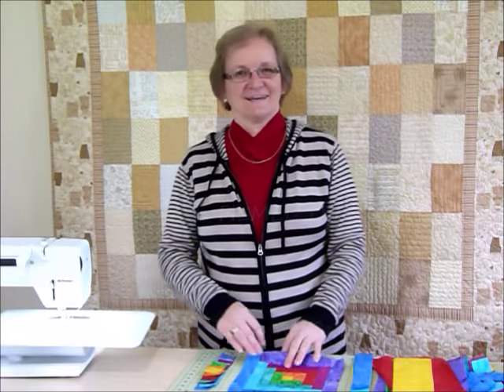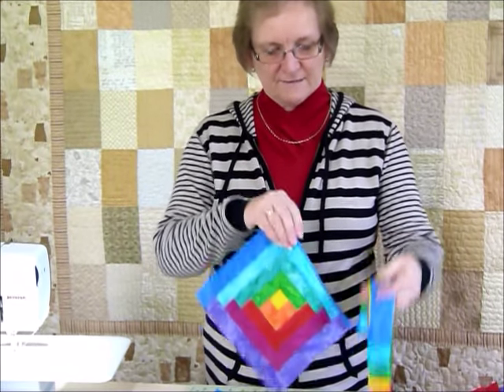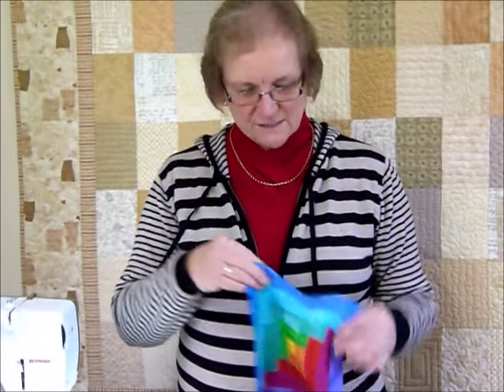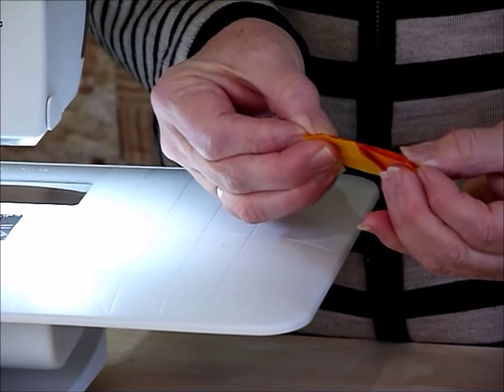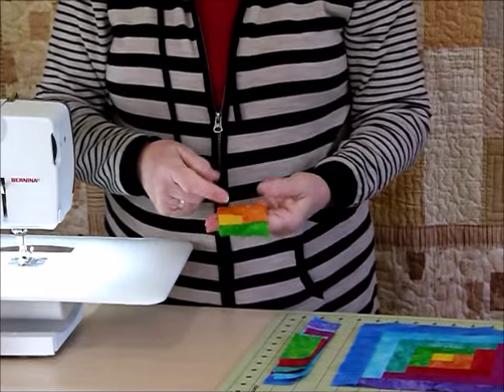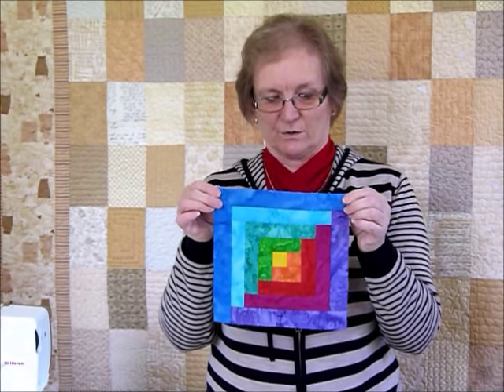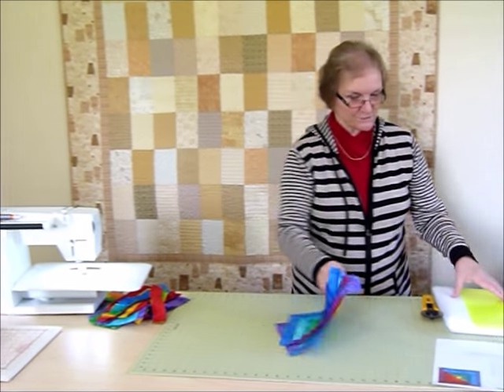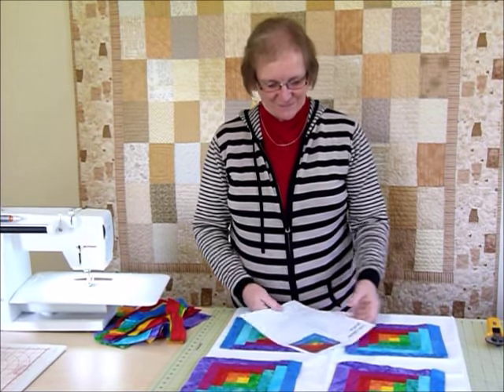How to make a Log Cabin Block using colourful strips - Quilting Tips & Techniques 182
This video shows how to make a Log Cabin Block using a rainbow of colours for the strips. There is a free downloadable pattern sheet for the block . This is such a great block to make, traditionally often made using scrap/multi fabrics with dark and light areas within the block which allows lots of possibilities for the layout of the blocks in a quilt. The block measures 9 1/2" square, so will be finished at 9".